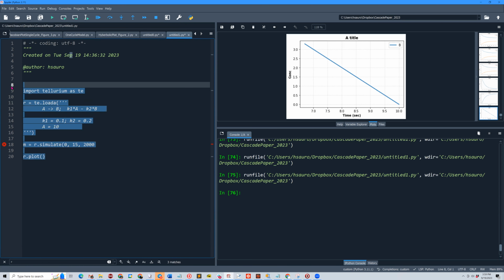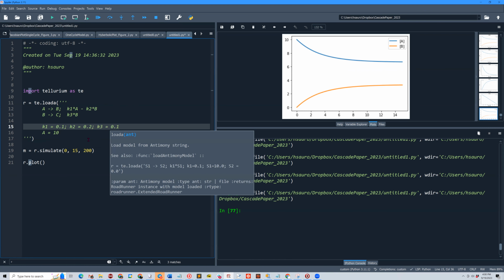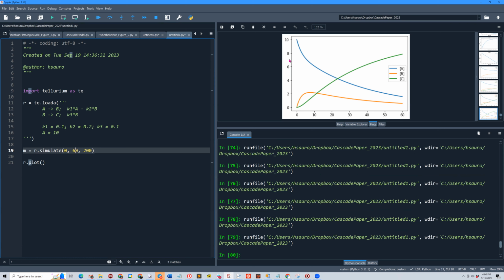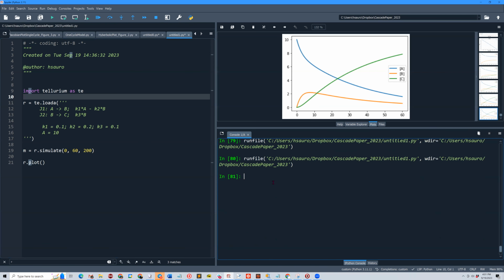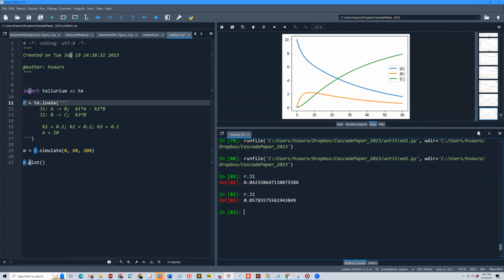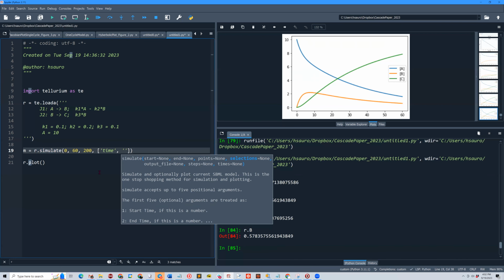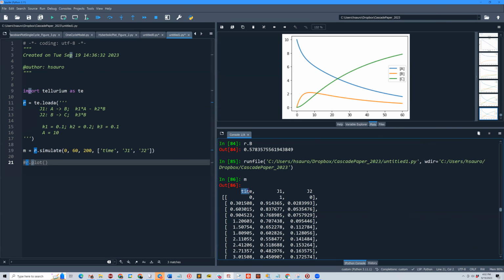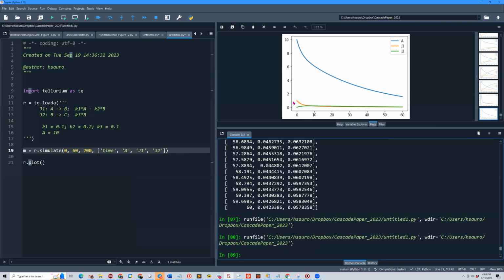Part 4 Introduction to Tellurium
This is part 4 of a series of short video on how to use our python biochemical modeling package tellurium. In this video I describe how to get access to the reaction rates during a simulation.